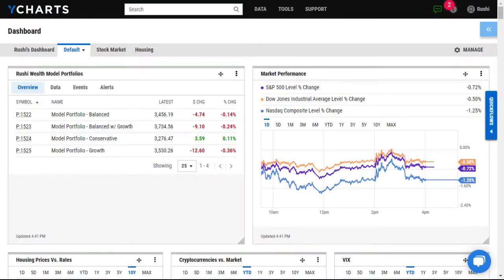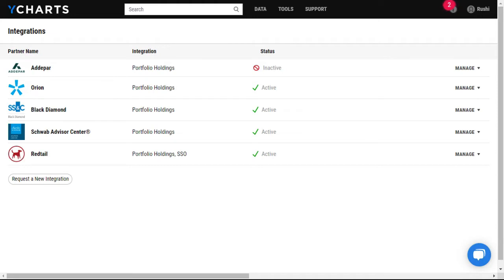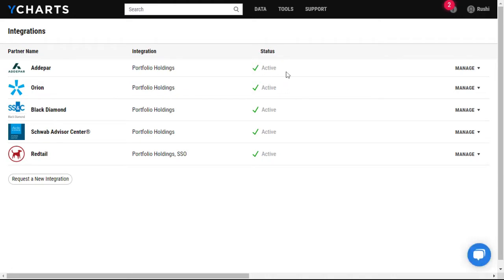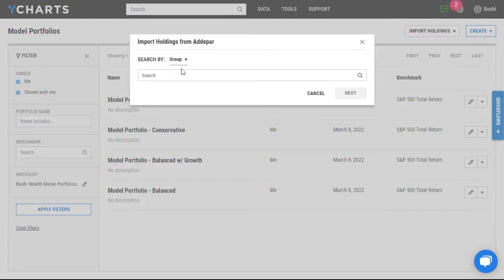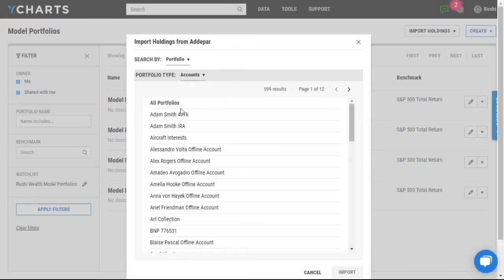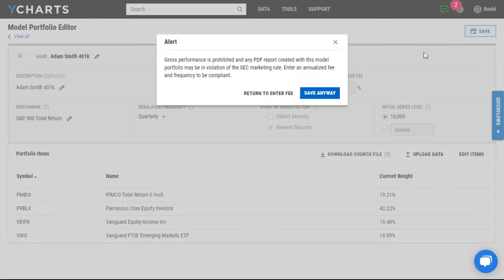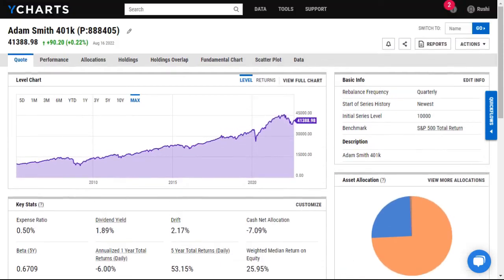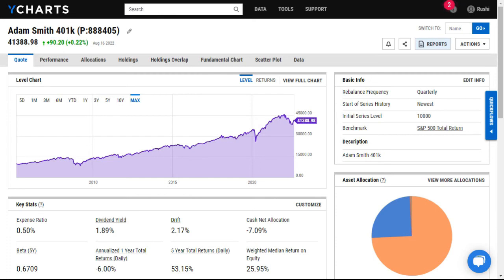Getting Started: Addepar & YCharts Model Portfolios Integration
Addepar users: welcome to YCharts! This 4-minute video will show you how to import holdings data from Addepar into YCharts Model Portfolios.